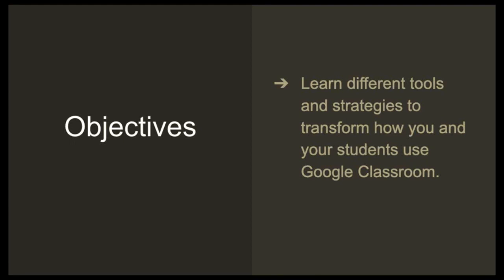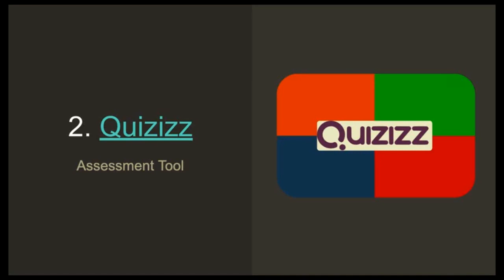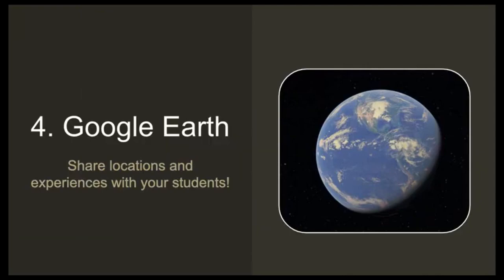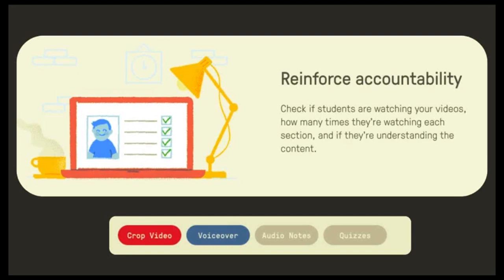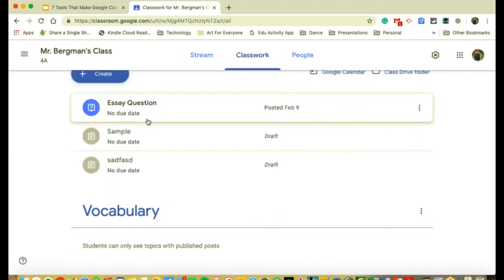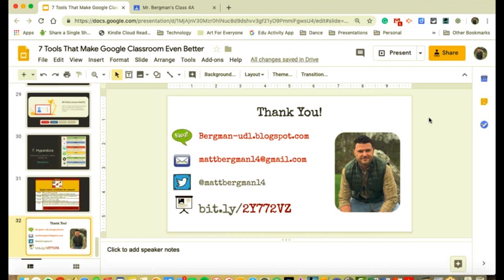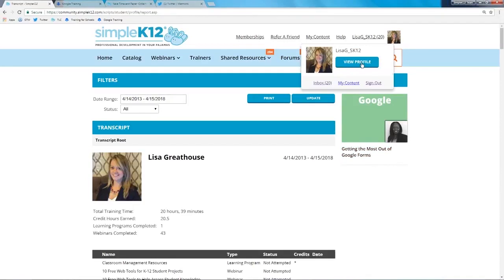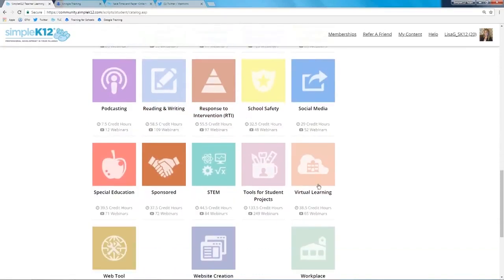R17S1.vF1 - 7 Tools That Make Google Classroom Even Better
You may be aware that Google Classroom is changing and enhancing the way teachers and students are using G Suite.

But did you know that there are a variety of tools and applications that link directly to Google Classroom, and which will take your Classroom use to another level?

Join Matt Bergman as he provides with you different tools and strategies to transform how you and your students use Google Classroom.